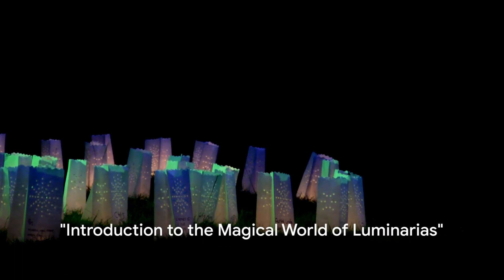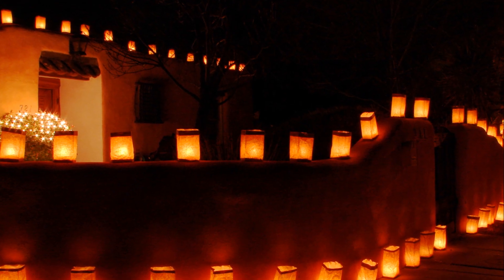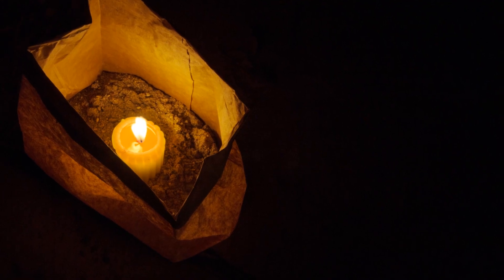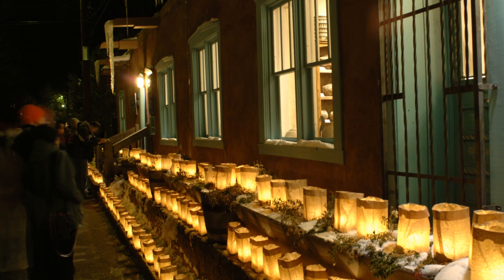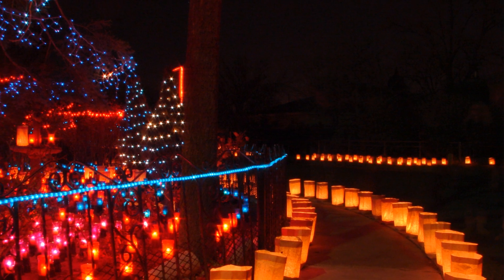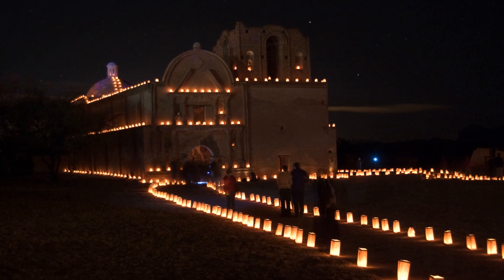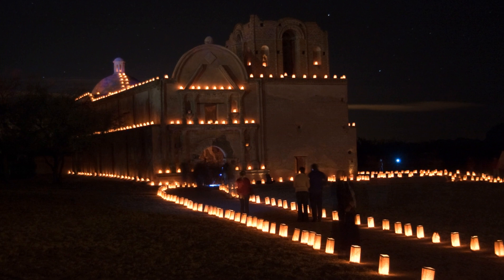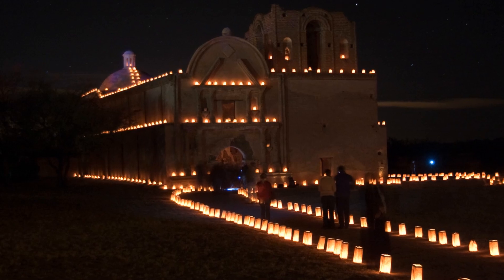The Magical World of Luminarias: A newmexico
Lighting "Luminarias" in New Mexico, USA

## Introduction

Welcome, young adventurers, to the enchanting world of "Luminarias" in New Mexico, USA! Today, we will embark on a magical journey to discover the beauty and significance of these wonderful traditions. Get ready to learn about the small bonfires created using paper bags filled with sand and candles. Let's dive in!

## The Warm Glow of Luminarias

Imagine a chilly winter night in New Mexico, the air filled with excitement and anticipation. As darkness blankets the sky, the warm glow of Luminarias illuminates the streets and brings a sense of joy to everyone. Luminarias are small bonfires made by placing candles inside paper bags filled with sand. These glowing lanterns create a mesmerizing sight that fills the hearts of people with happiness and wonder.

## The Origins of Luminarias

Luminarias have a rich history that dates back many years. They are believed to have originated from Spanish traditions brought to New Mexico centuries ago. In the past, people used to light bonfires along the roads to guide others to the church for Christmas Eve Mass. Over time, this tradition evolved into the use of paper bags filled with sand and candles, which are now known as Luminarias. Today, they are not only used for religious ceremonies but also for festive celebrations throughout the holiday season.

## Spreading Joy and Warmth

Luminarias have become a cherished tradition in New Mexico, bringing people together and spreading joy and warmth. During the holiday season, families and communities gather to light up the night with these beautiful lanterns. Children, just like you, can also participate in this tradition by helping to fill the bags with sand and carefully placing the candles inside. It's important to remember safety rules and have an adult supervise this activity to ensure everyone's well-being.

## Conclusion

As we come to the end of our journey through the magical world of Luminarias in New Mexico, USA, we hope you have gained a deeper understanding and appreciation for this beautiful tradition. The warm glow of these lanterns, the history they carry, and the joy they bring to people's hearts make Luminarias a truly special part of New Mexico's culture. So, next time you see these glowing lanterns, remember the story behind them and the magical spirit they represent. Happy exploring, young adventurers!